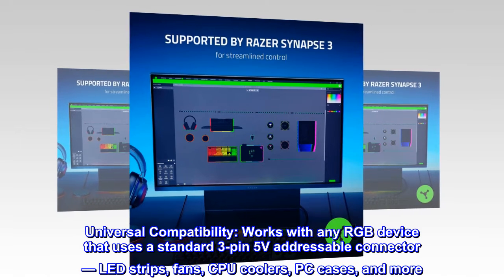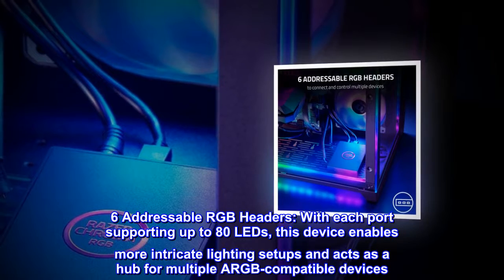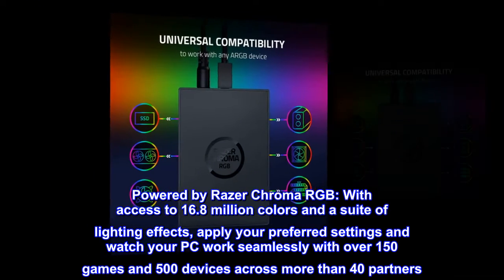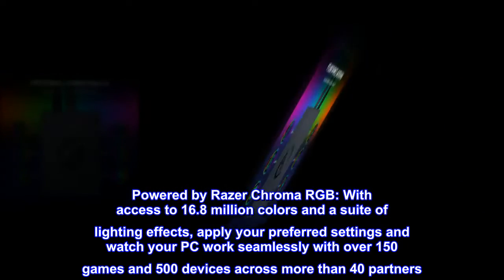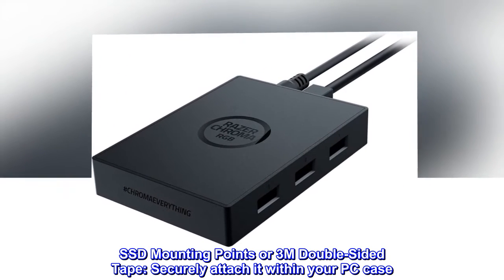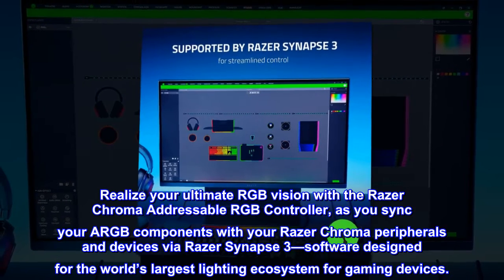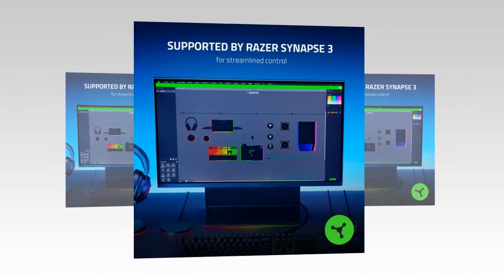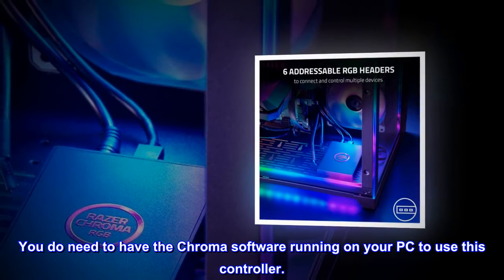Razer Chroma Addressable RGB Controller: Universal Compatibility - 6 Addressable RGB Headers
Universal Compatibility: Works with any RGB device that uses a standard 3-pin 5V addressable connector — LED strips, fans, CPU coolers, PC cases, and more
6 Addressable RGB Headers: With each port supporting up to 80 LEDs, this device enables more intricate lighting setups and acts as a hub for multiple ARGB-compatible devices
Powered by Razer Chroma RGB: With access to 16.8 million colors and a suite of lighting effects, apply your preferred settings and watch your PC work seamlessly with over 150 games and 500 devices across more than 40 partners
Supported by Razer Synapse 3: Customize all of your ARGB components on one efficient platform
SSD Mounting Points or 3M Double-Sided Tape: Securely attach it within your PC case
Realize your ultimate RGB vision with the Razer Chroma Addressable RGB Controller, as you sync your ARGB components with your Razer Chroma peripherals and devices via Razer Synapse 3—software designed for the world’s largest lighting ecosystem for gaming devices.
Does what it's supposed to do
It's an RGB controller. It works. Chroma software is pretty good these days. You do need to have the Chroma software running on your PC to use this controller.